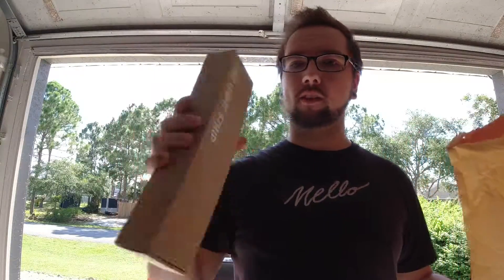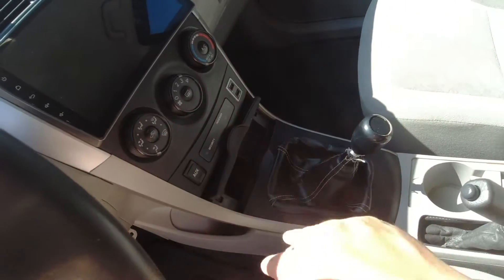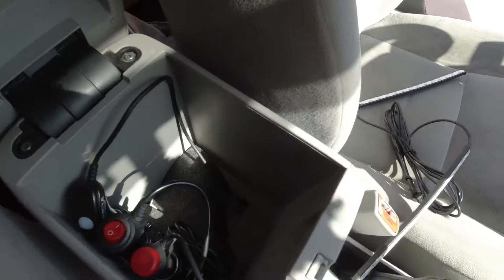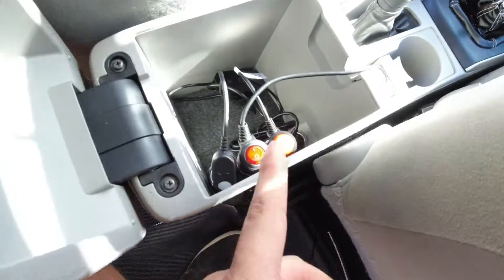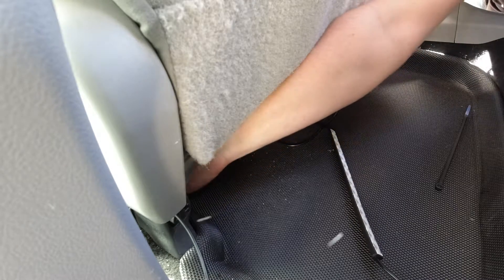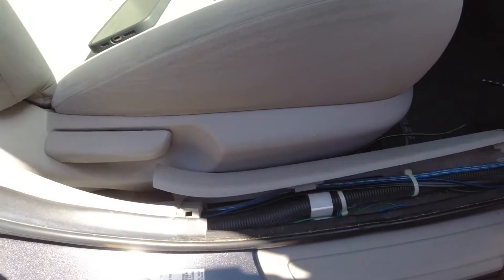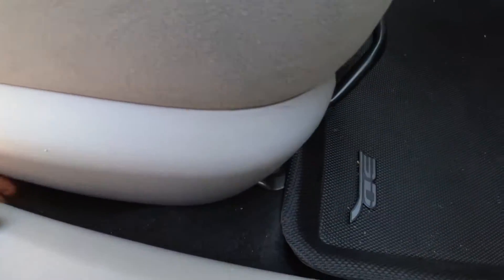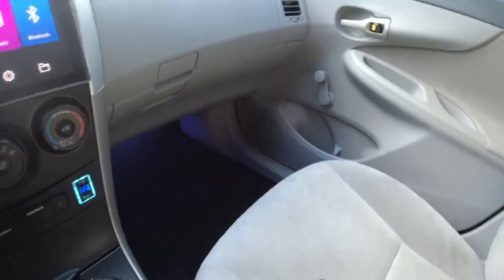COROLLA GETS FOOT WELL LIGHTS!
- Link for lights
Link for triple power adapter

**UPDATED LINKS**
Camera Gear I use: